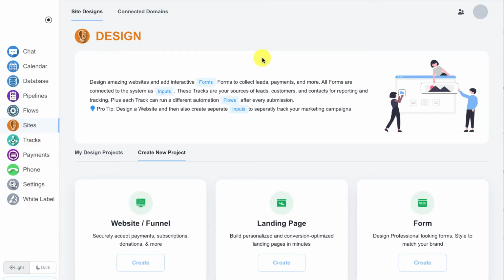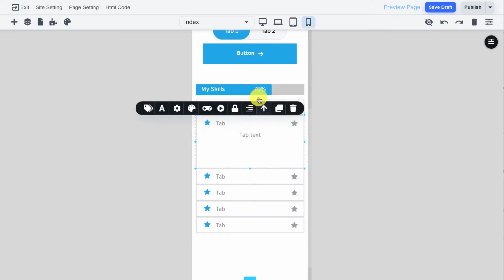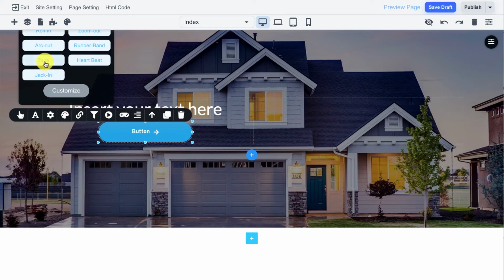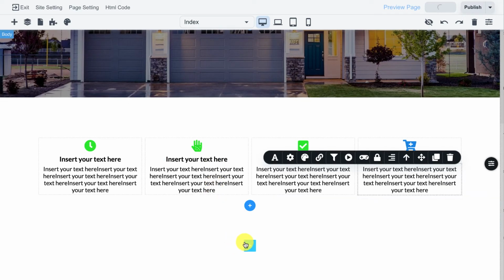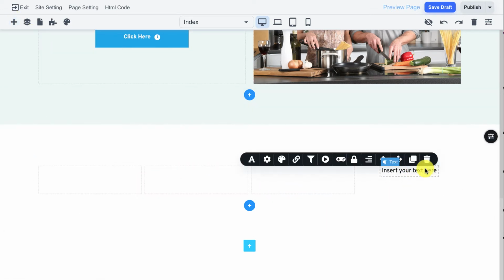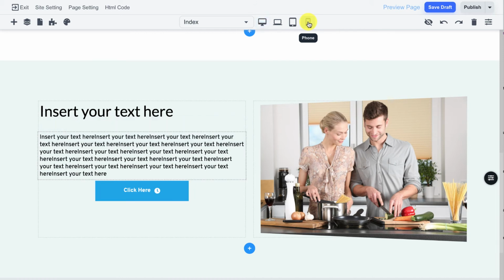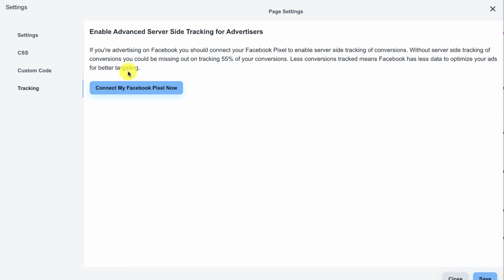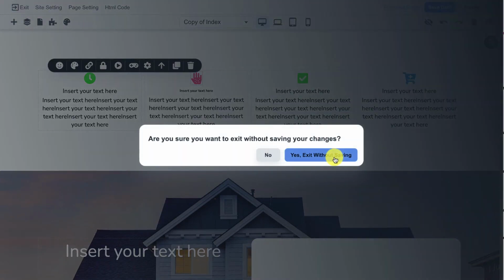Designing Your First Website In The Web Designer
Its never been easier to create your websites and landing pages